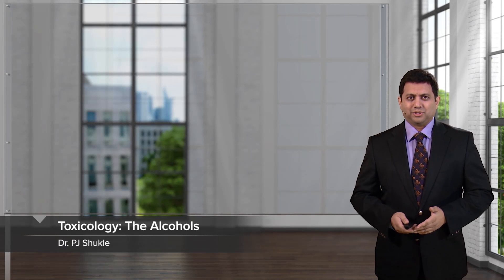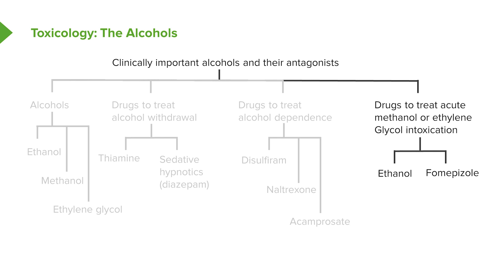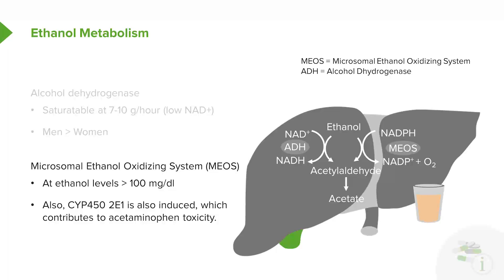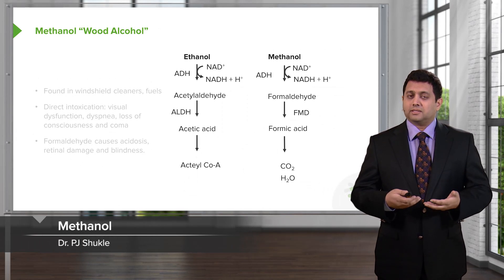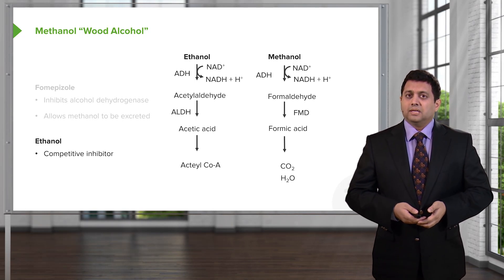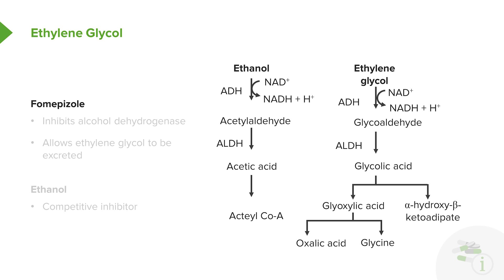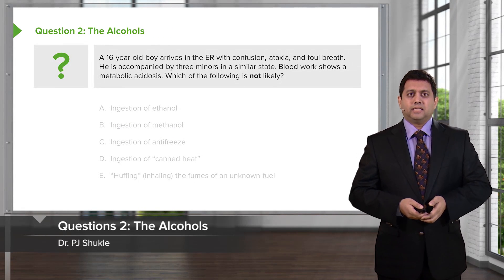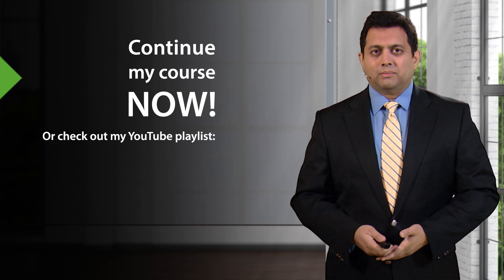Drugs of Abuse: Ethanol, Methanol & Ethylene Glycol – Toxicology | Lecturio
This video “Drugs of Abuse: Ethanol, Methanol & Ethylene Glyco” is part of the Lecturio course “Toxicology” ► WATCH the complete course

► LEARN ABOUT:
- Clinically important alcohols and their antagonists
- Ethanol metabolism and metabolism inhibitors
- Methanol "Wood Alcohol"
- Ethylene glycol
- Test question

► LECTURIO is your single-point resource for medical school:
Study for your classes, USMLE Step 1, USMLE Step 2, MCAT or MBBS with video lectures by world-class professors, recall & USMLE-style questions and textbook articles. Create your free account now

► READ TEXTBOOK ARTICLES related to this video:
How to Recognize and Treat the 5 Major Drug Intoxications
Drugs of Abuse: Alcoholism, Opioids, Cocaine, Hallucinogens and More

FROM THE VIDEO:
“Fomepizole is a drug that inhibits alcohol dehydrogenase. So, it allows methanol itself to be excreted unchanged in the urine so you don't build up toxic levels of formaldehyde. Ethanol is a competitive inhibitor of methanol intoxication and metabolism, so sometimes we will actually treat methanol toxicity with ethanol. Myself have treated a number of patients who had drink wood alcohol or methanol with intravenous ethanol to the point where we actually had to intubate them and put them on ventilators to compensate for the severe intoxication from the ethanol until they can clear the methanol and then they just were allowed to wear off the ethanol on their own…”